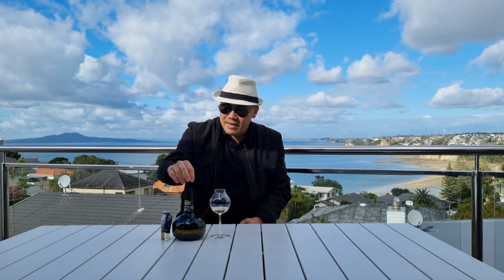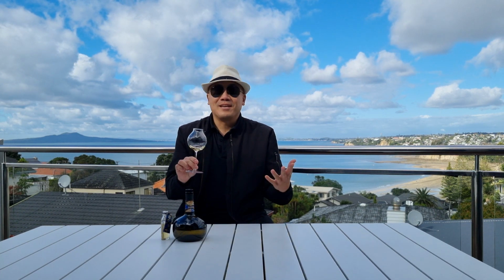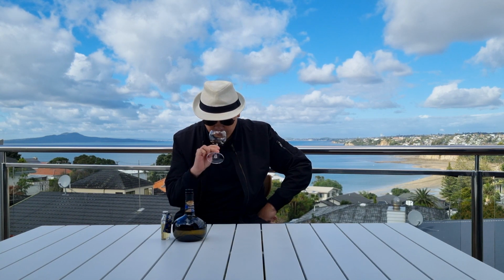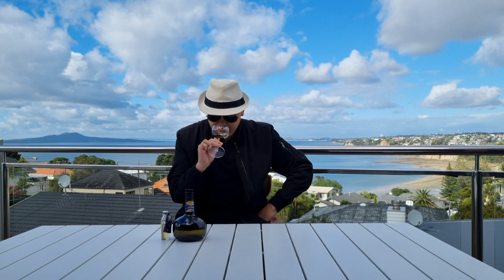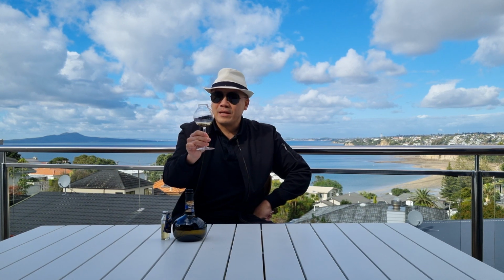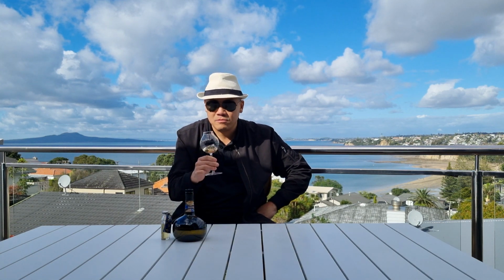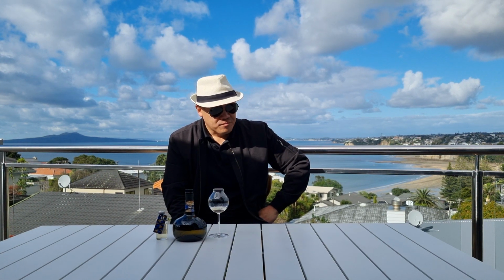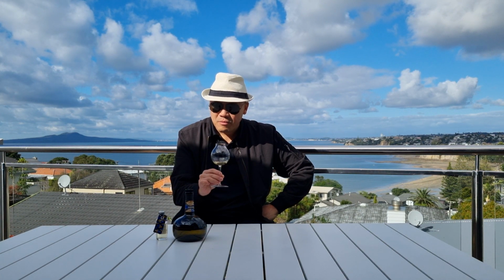Clynelish 17yo 54 6% by Masam Samaroli 2004 - 2021 #800100